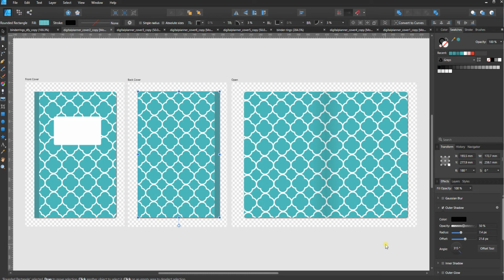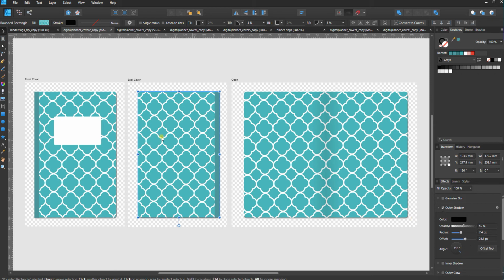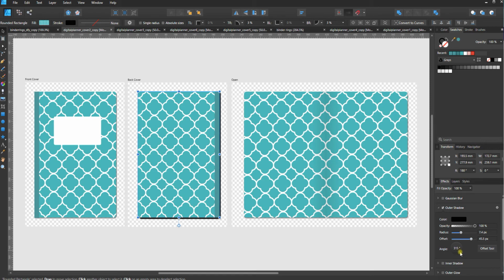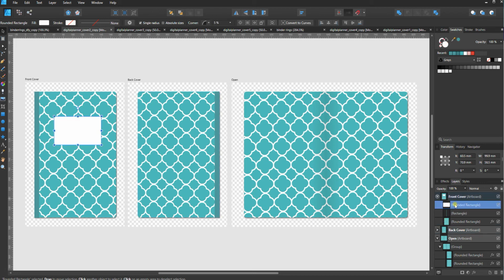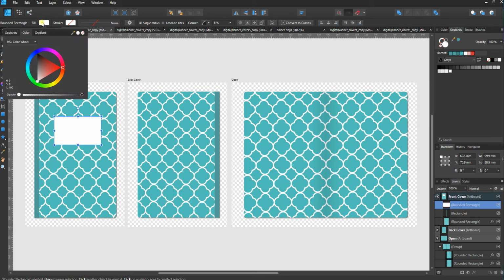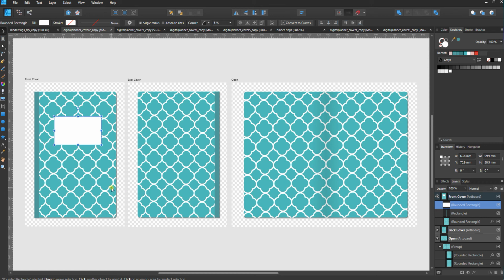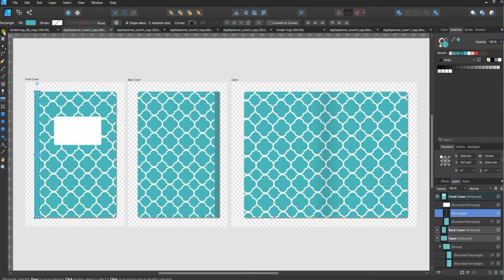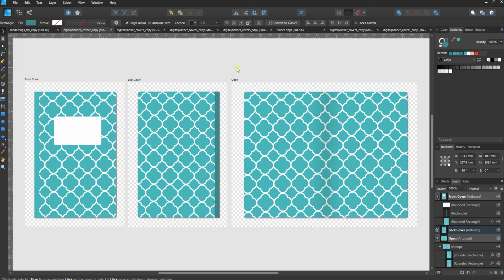Digital Cover Templates for Affinity Designer Part 2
In the second of this series of tutorials for using my digital cover templates, I show you editing of cover style #2 including how to turn layers on and off to hide elements you don't want to include.

I also show you how to use the color picker tool to sample a pattern fill so that you can color the tape in a coordinating color.

Courses to help you create your book and digital product based business